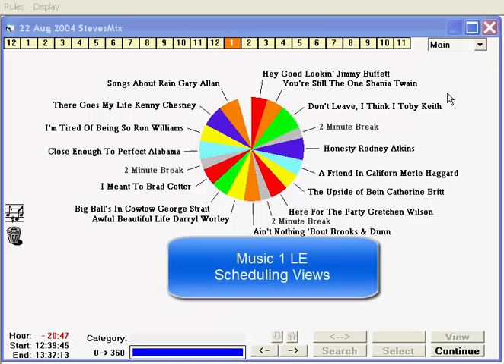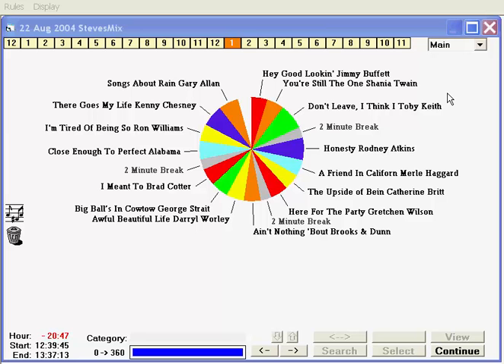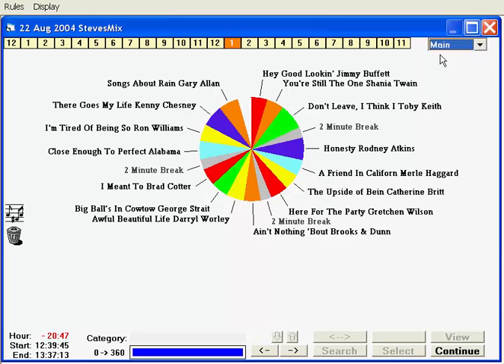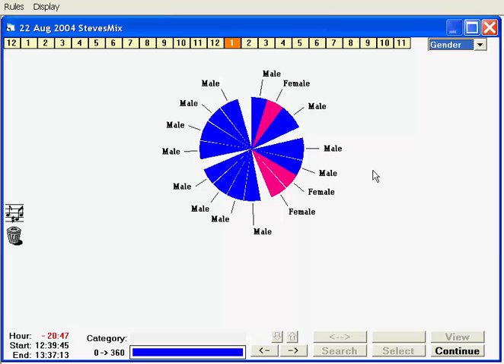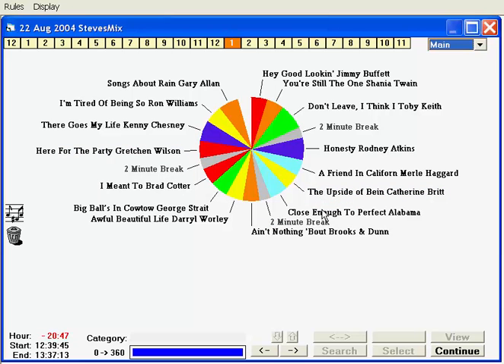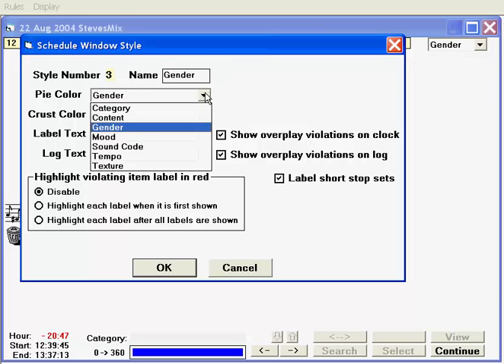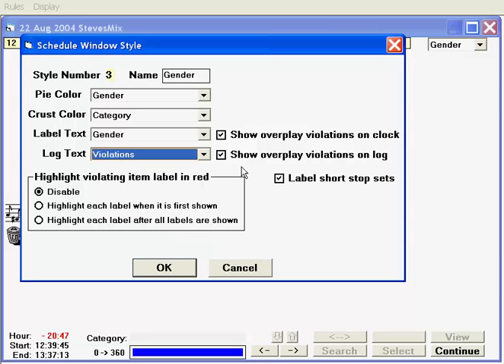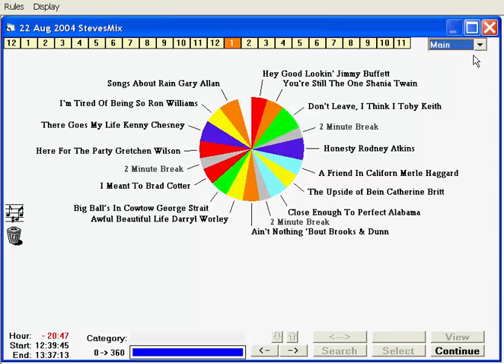Music 1 LE - Scheduling Views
Look at your music schedules in different, customized layouts.